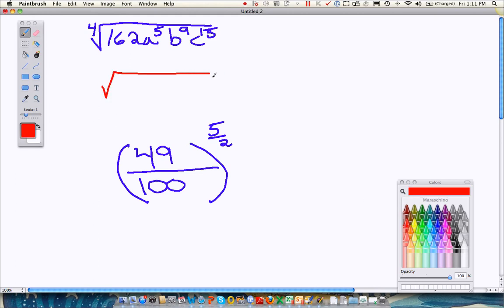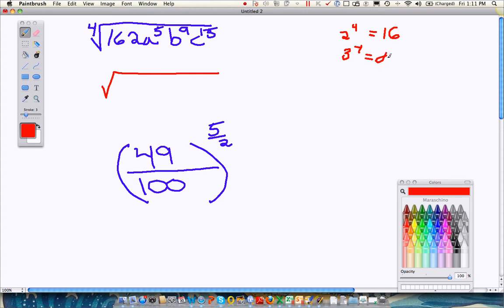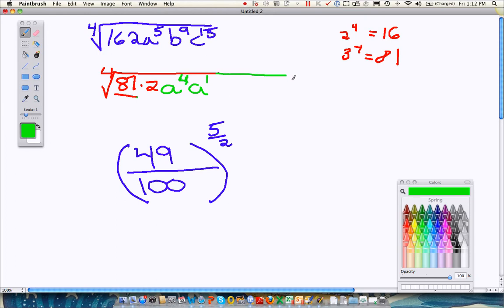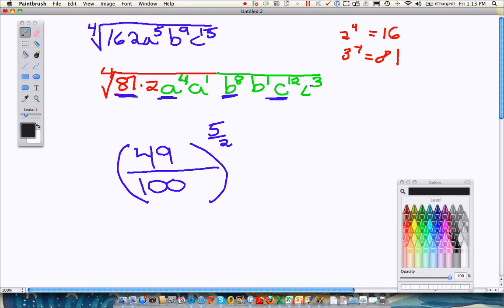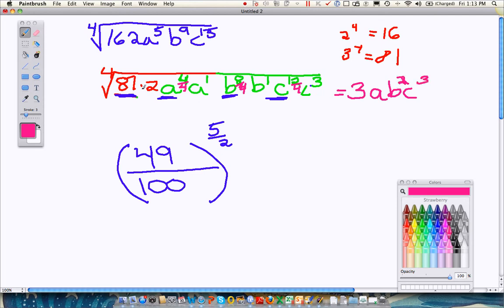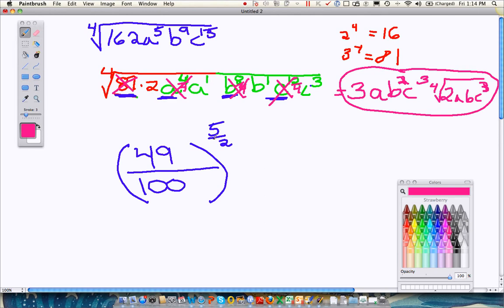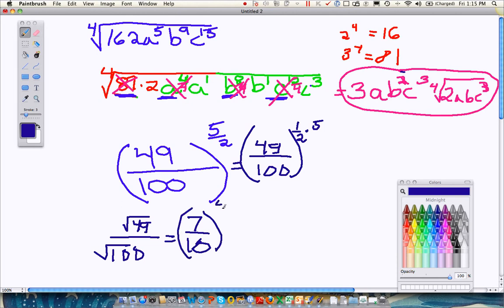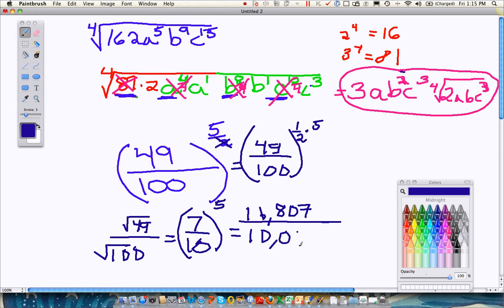Working with radicals